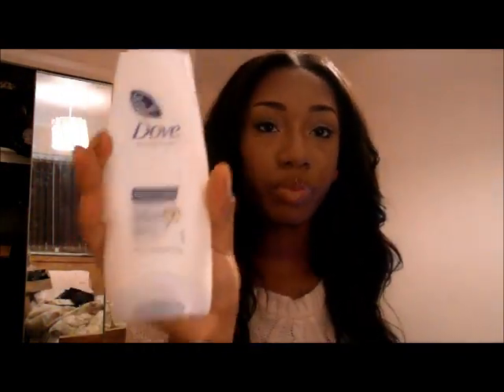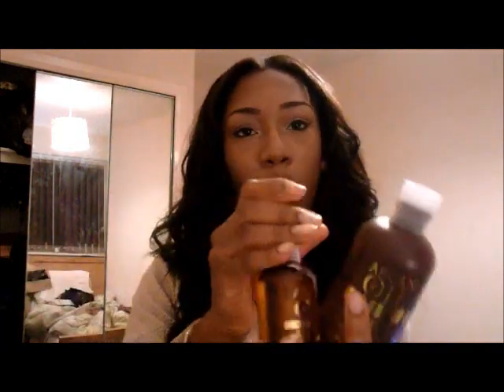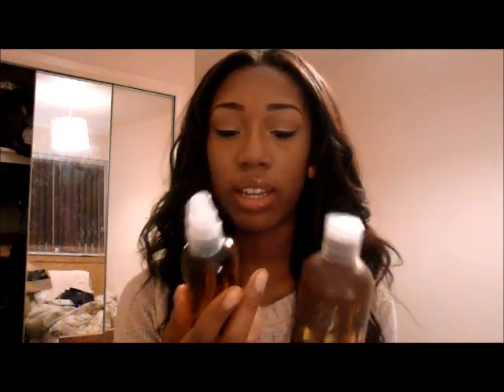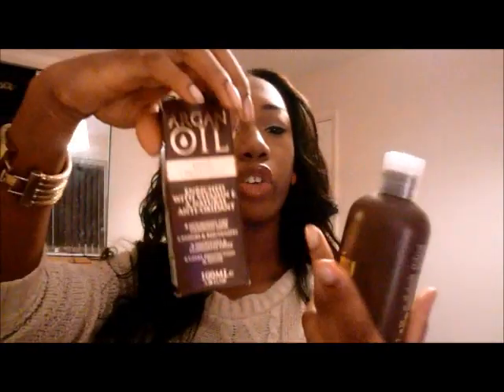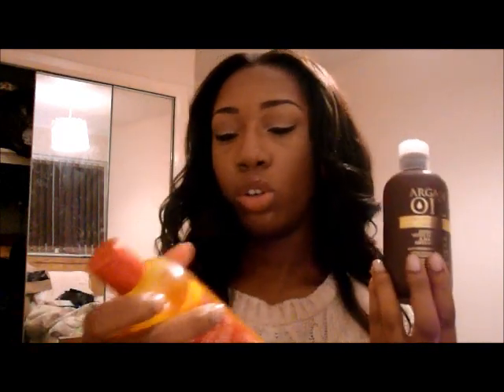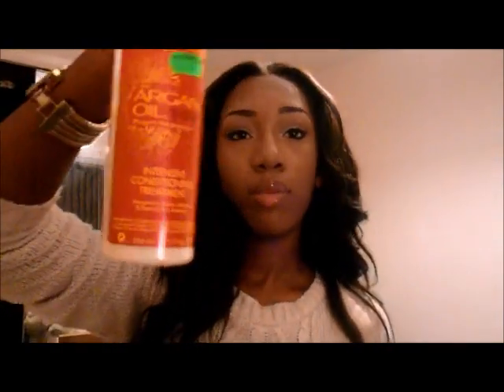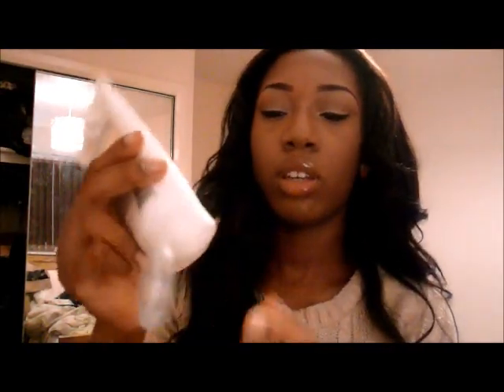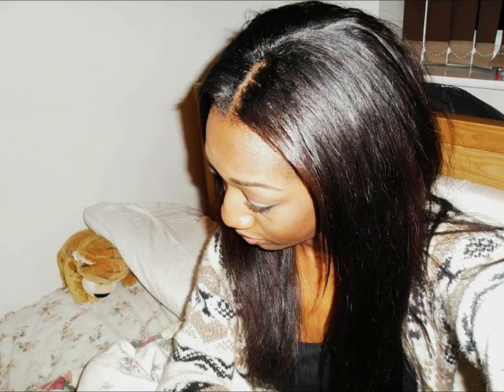That Hair Company (Brazilian) 1 Month Update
Long awaited review lol...Pros and Cons at the end of the video. Would have put up more photos but my laptop is officially a bitch.

Like my Facebook Page because its nakey